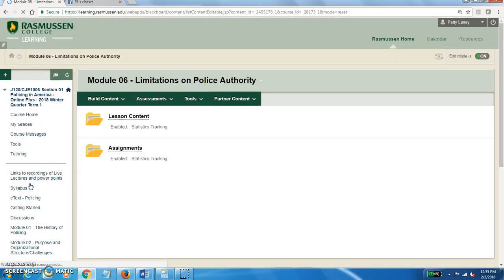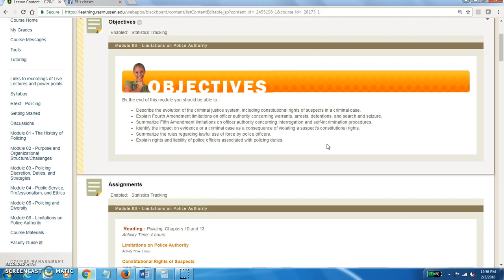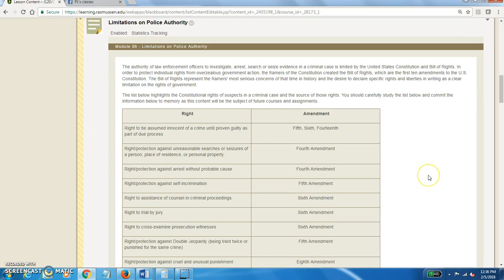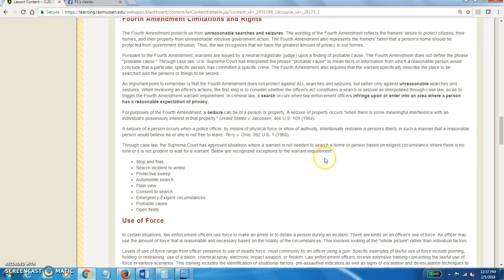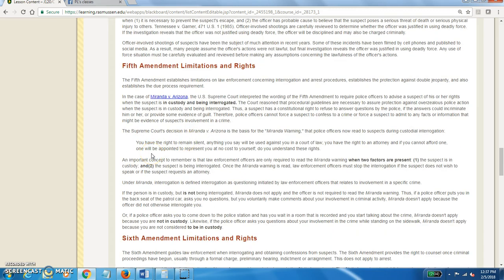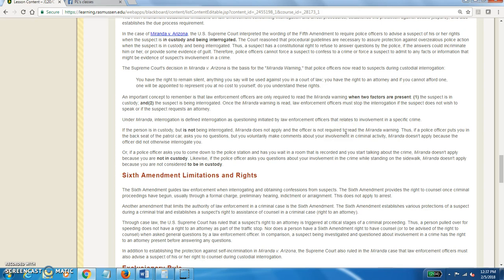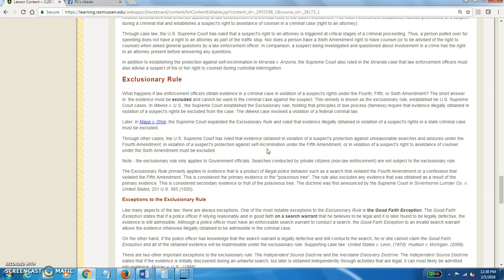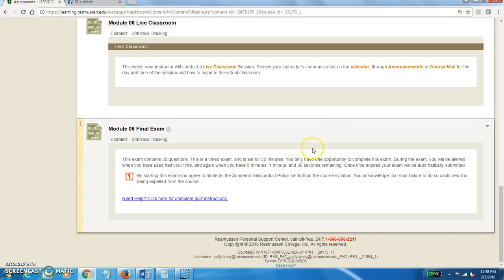Winter 2018 J120 Term 1 Mod 06 video 2 5 2018